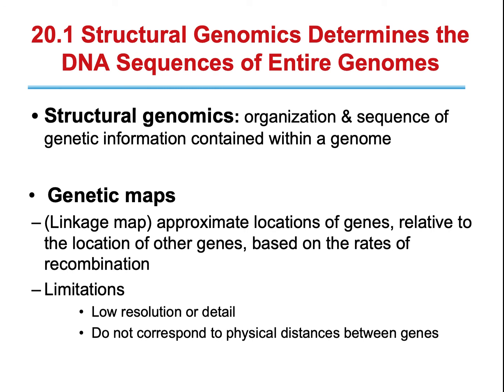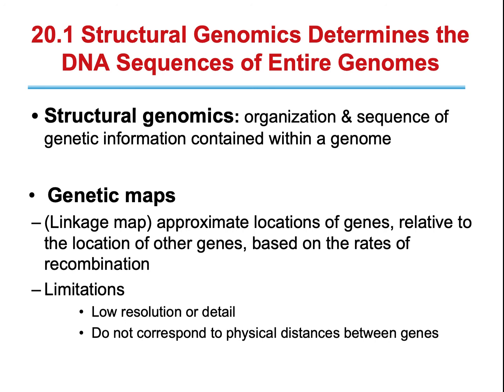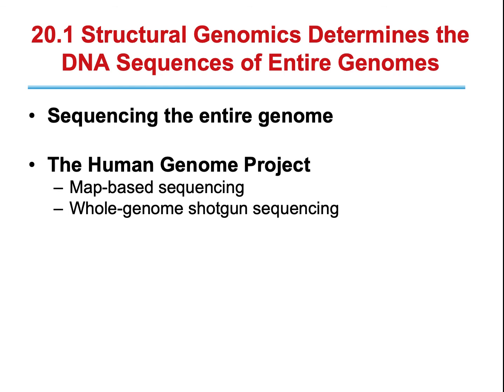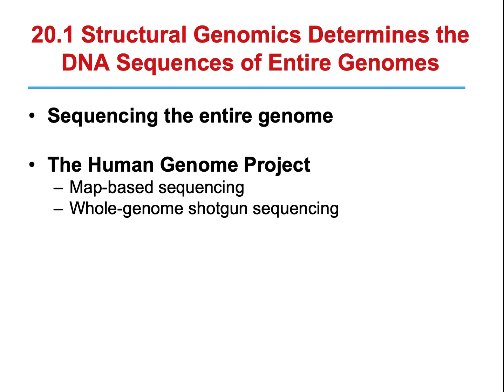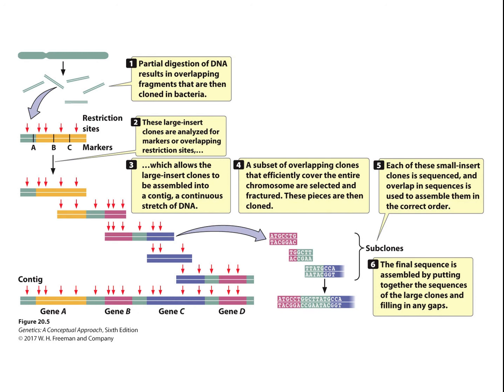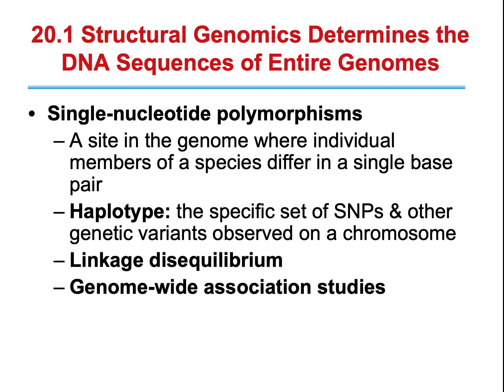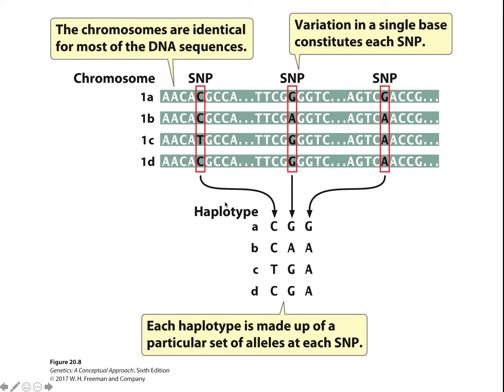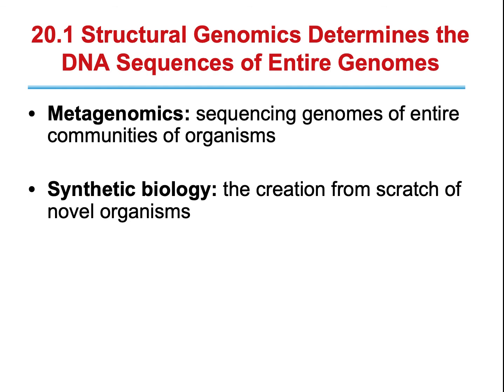BIO 2083 Chapter 20